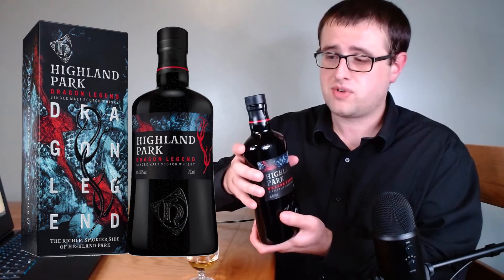Highland Park Dragon Legend - Whisky Review 21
Whisky Review 21 - Highland Park Dragon Legend